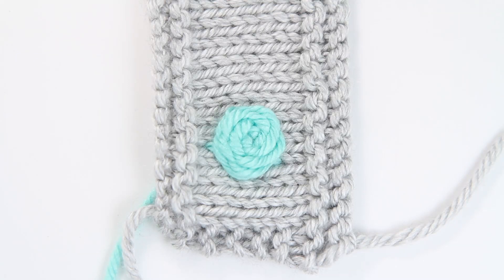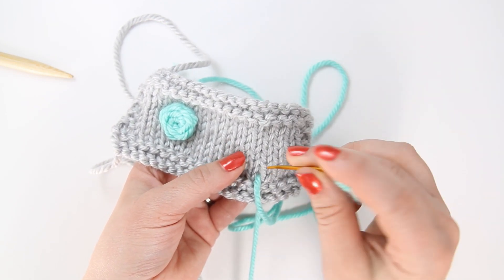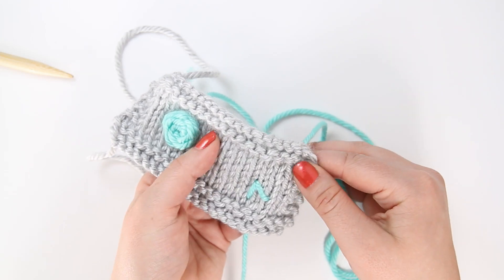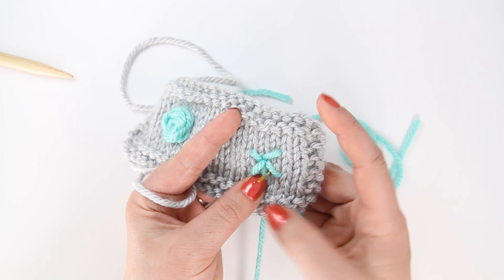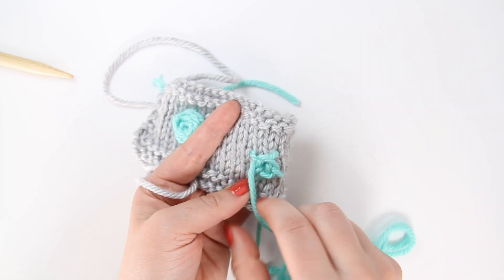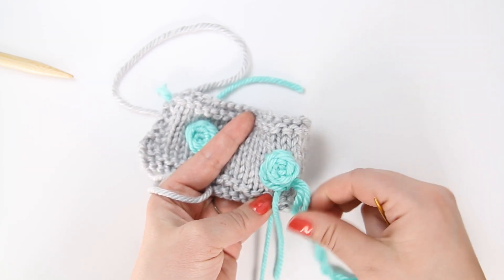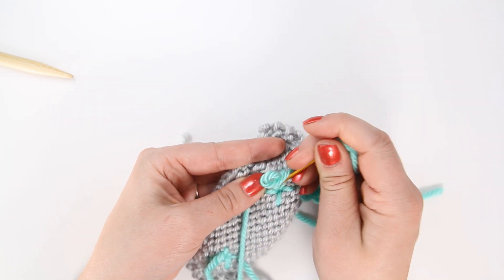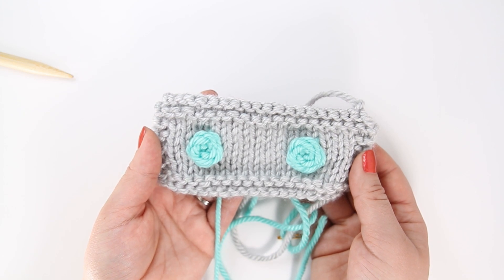Tutorial for Spider's Web Embroidery Stitch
This is a tutorial of how to add the Spider's Web, aka the Woven Wheel stitch to your knitting.  It makes a great decorative embellishment to any finished project!

References

Hunter, Michelle. “Spider’s Web - Embroidery in Knitting,” KnitPurlHunter.com, 2 May, 2011.

Rocket, Nakaniwa, Stitch Encyclopedia Embroidery An Illustrated Guide to the Essential Embroidery Stitches. San Francisco: Chronical Books LLC, 2014.